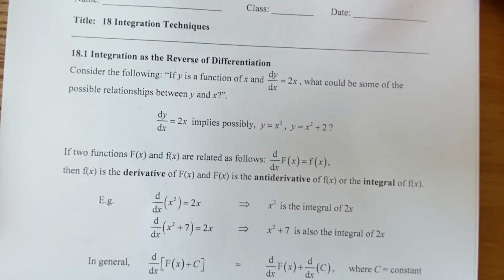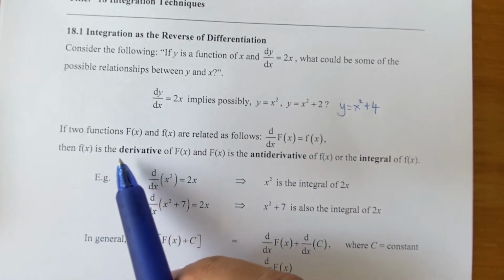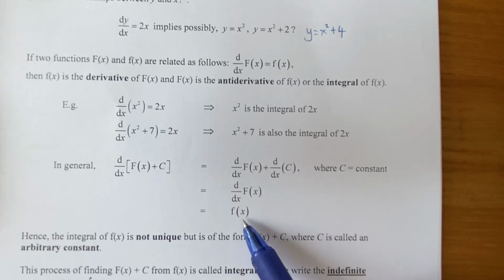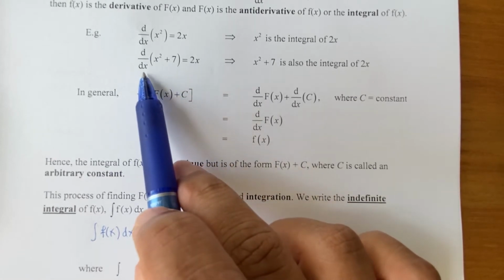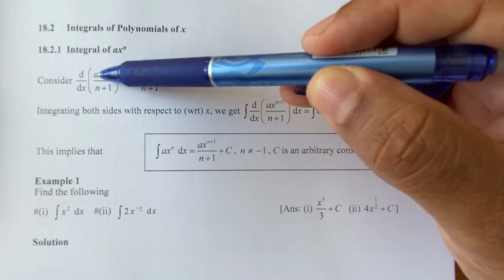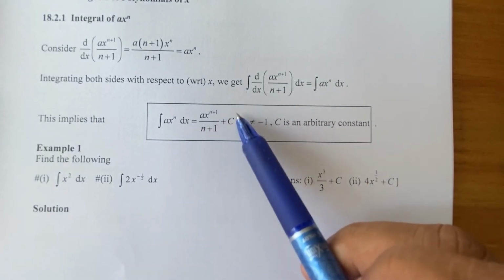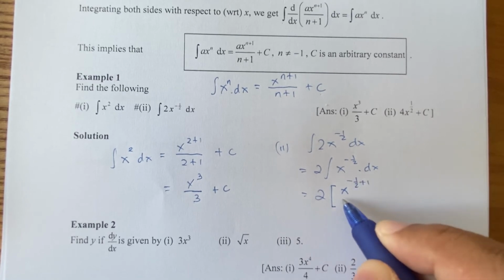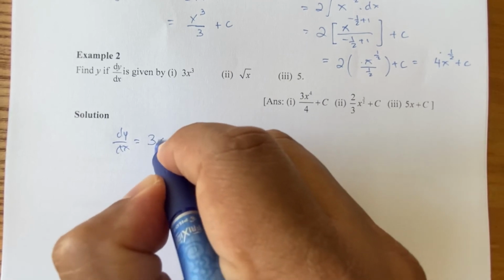18.1 Integration Part A